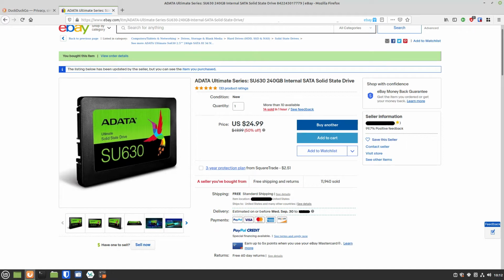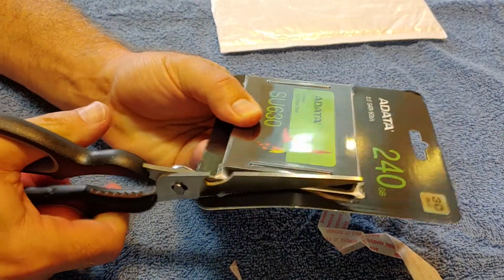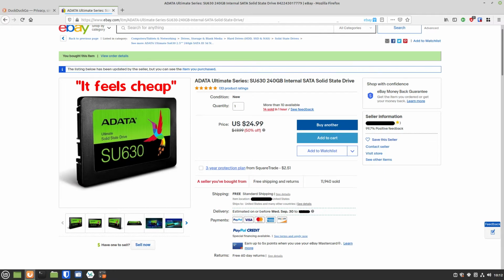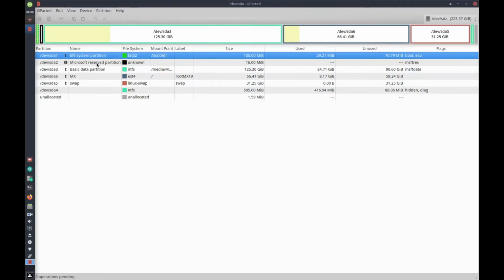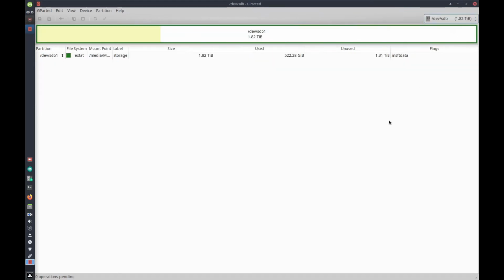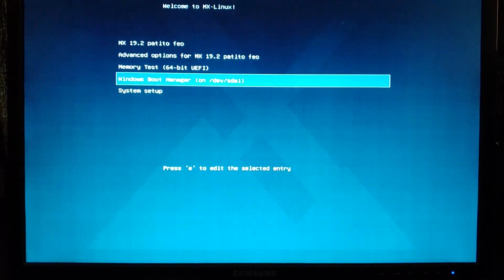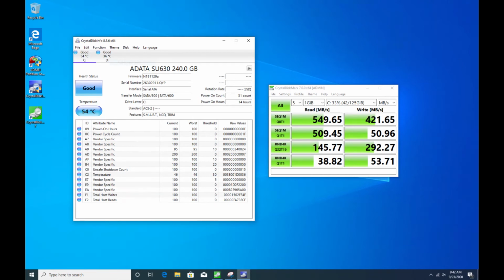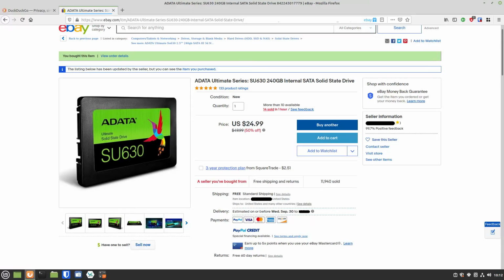I bought the cheapest SSD I could find on ebay! ADATA SU630 240GB SATA drive for $25.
Unboxing, review, and bench marking of ADATA SU630 budget DRAM-less SSD.